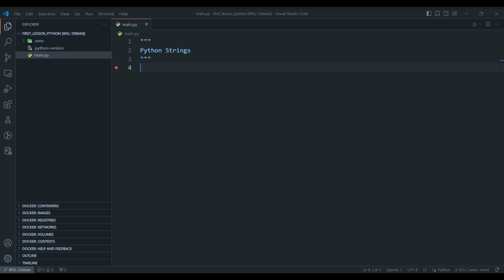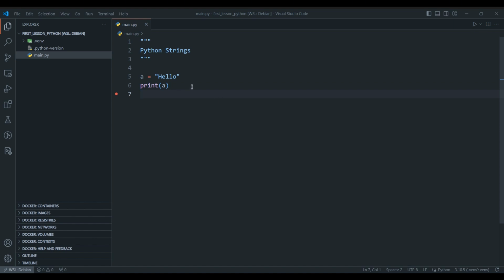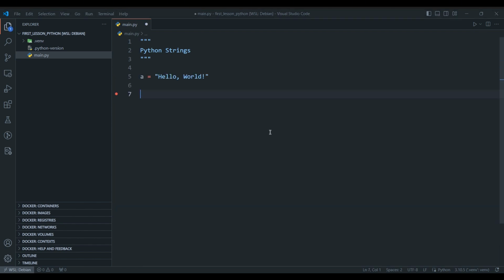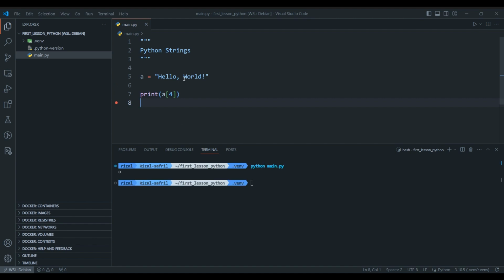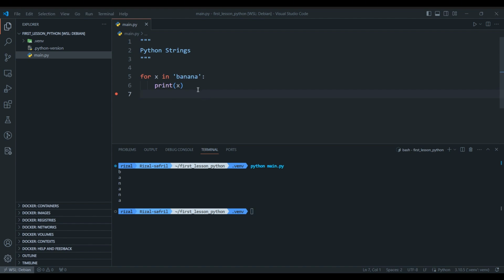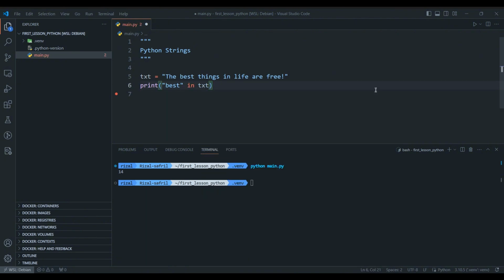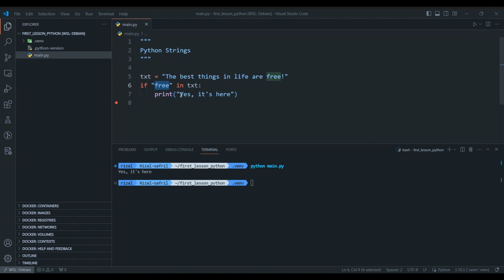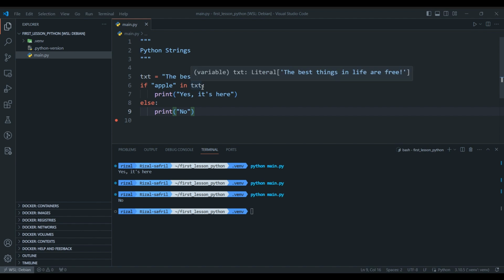Strings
Strings in python are surrounded by either single quotation marks, or double quotation marks.